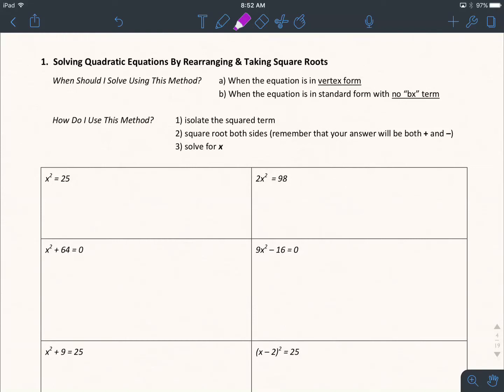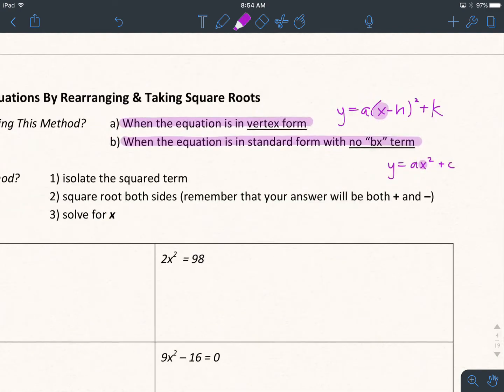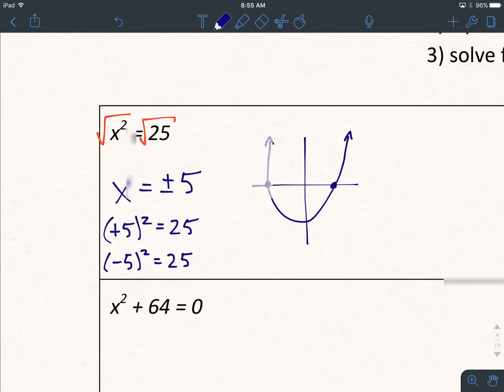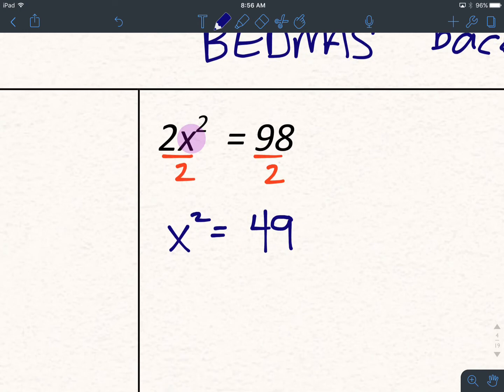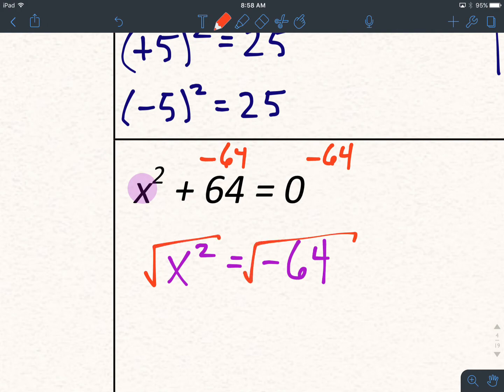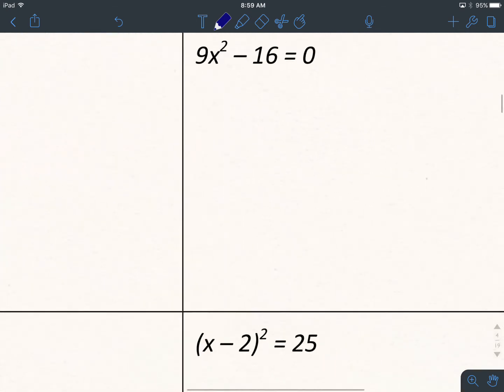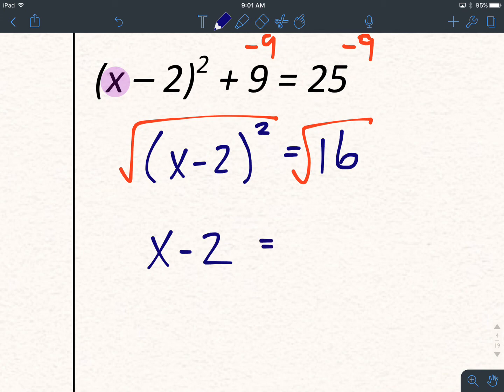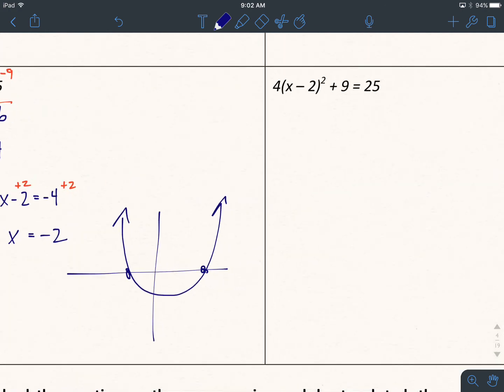MCF3MI Unit 3 Lesson #1 Part 2